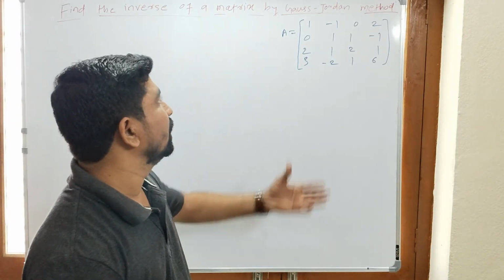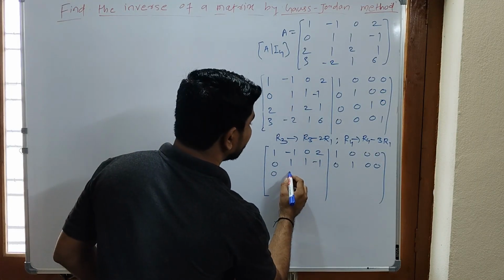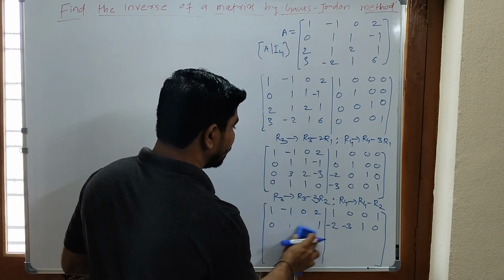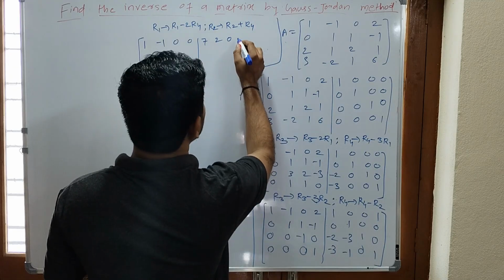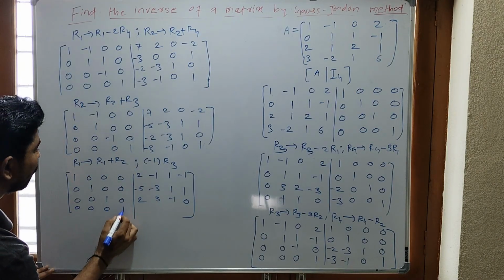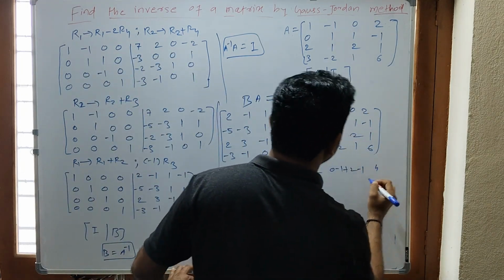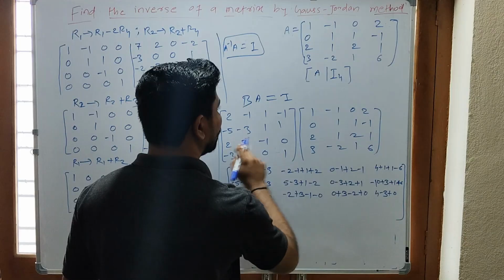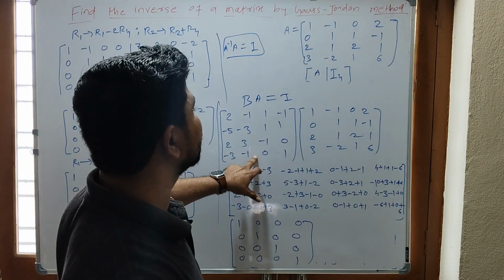Problem -2: Gauss Jordan Method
Inverse of the matrix by Gauss Jordan Method